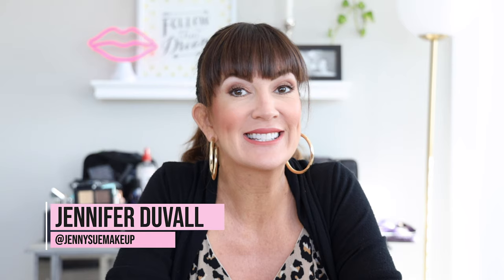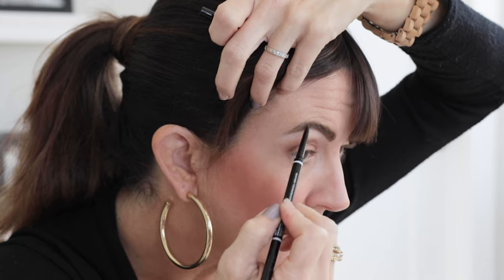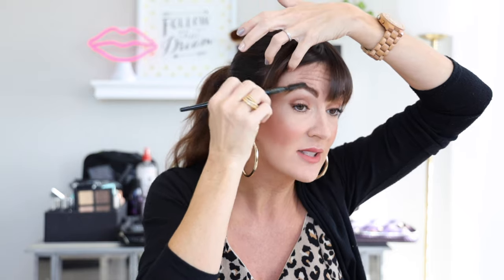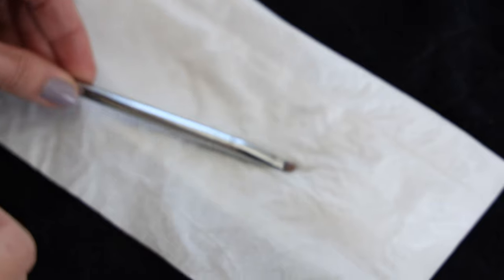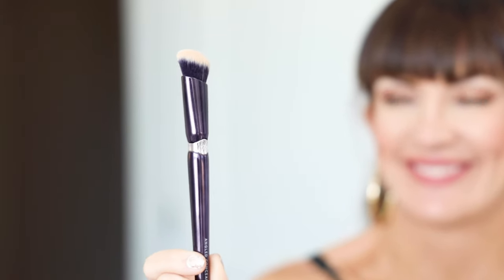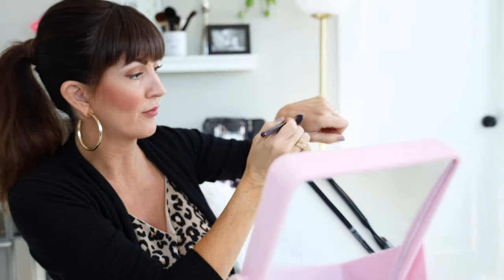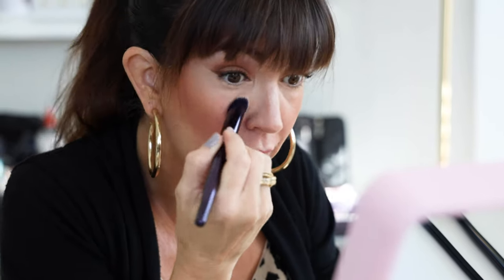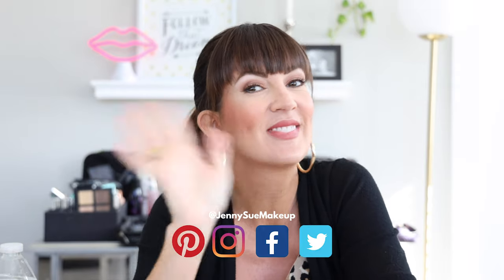How to USE Makeup Setting Spray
Having your eye makeup stay all day is usually the goal when you apply it in the morning! Sometimes as we age though, our skin tends to “eat up” our makeup and it seems to fade before lunchtime. But luckily I have a few amazing tricks up my sleeve to make your eye makeup stay all day long. In this video I show you three new and unique ways to use your makeup setting spray that you might not have thought of!

A setting spray is not just for setting liquid foundation - oh no, it can be used for so much more! You can use your setting spray to keep brows in place, DIY eyeliner using only eyeshadow, and to keep your concealer creasing to a minimum.